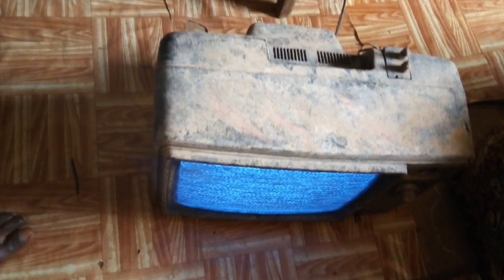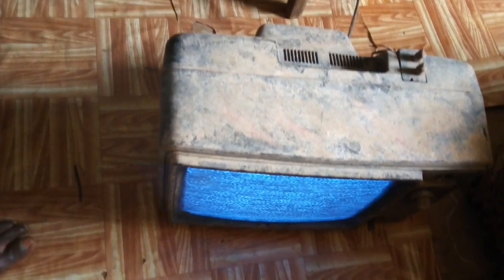How to know/ Detect Gold Inside 40yrs Old Black and White TV set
How to know/ detect Gold inside 40yrs old black and white TV set, it amazes if you see how I detect That Gold inside that my tv